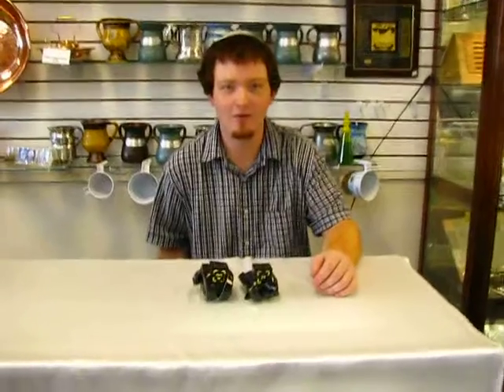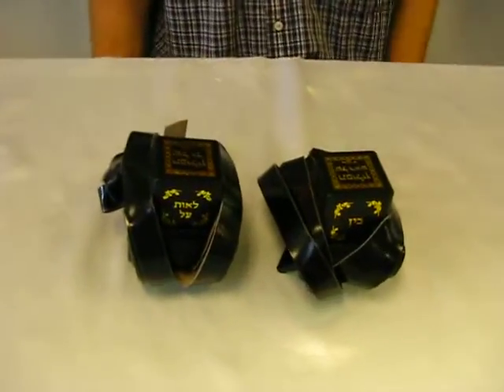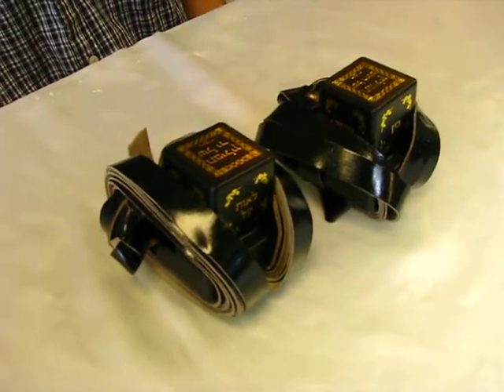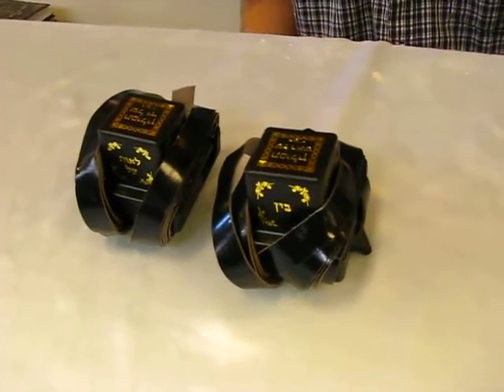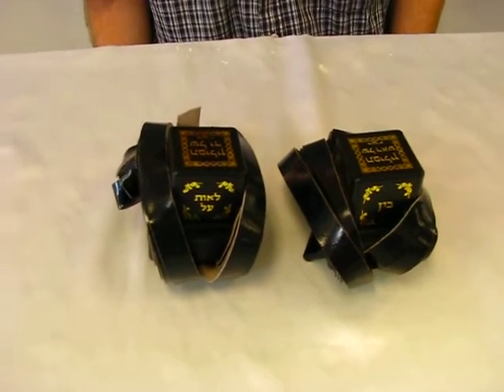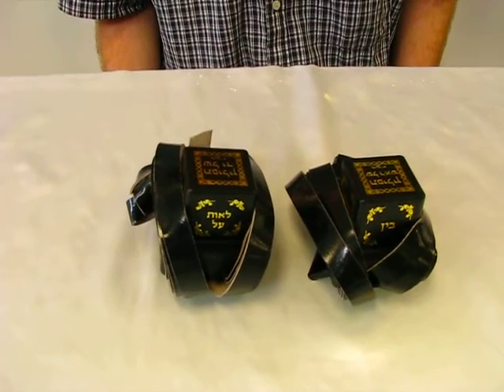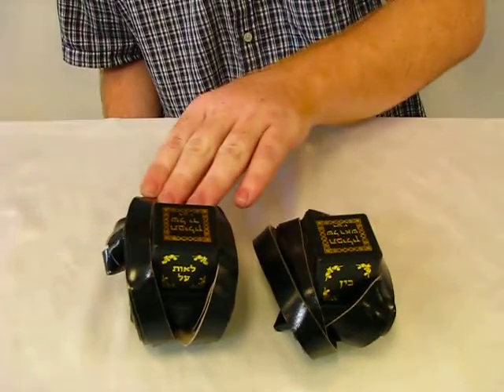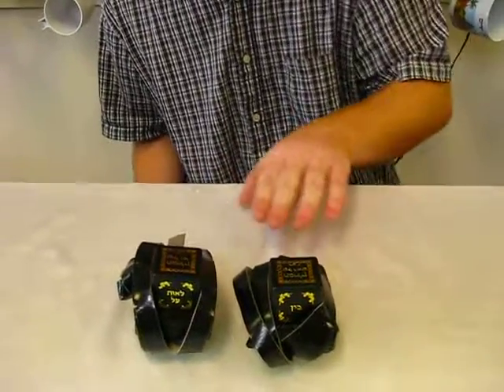Kosher Tefillin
Kosher Tefillin - All the Tefillin we sell are written and inspected by reputable, qualified Sofrim